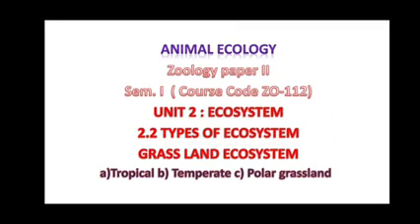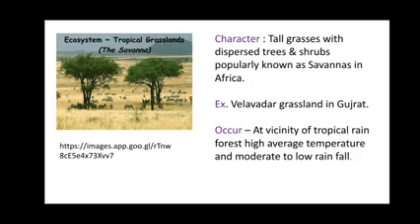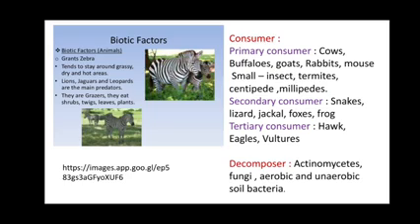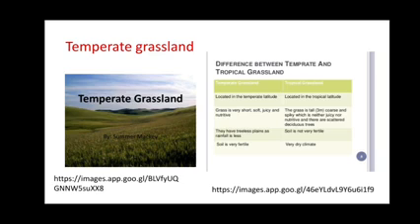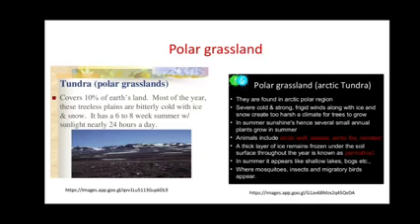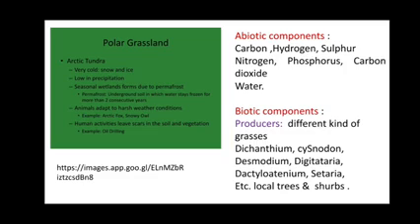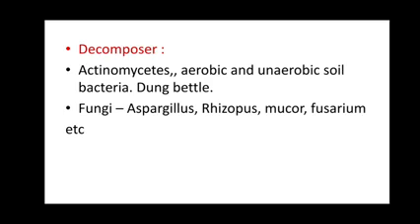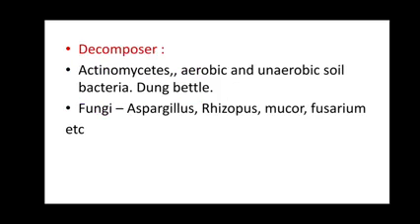Grass land ecosystem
Tropical grass land ecosystem
Temprate grass land ecosystem
Polar grass land ecosystem
Contain Aboitc and biotic components of ecosystem.
Aboitc _ carbon, hydrogen, sulphur phosphate ,carbon dioxide
Biotic - producer- autotrophs  they synthesize their own food .
Consumer primariy consumer are herbivorous animal.  Secondary consumer and tertiary consumer are depend on other organisms for there food and Decomposers are organisms decompose dead plant and animal convert in to simple form.